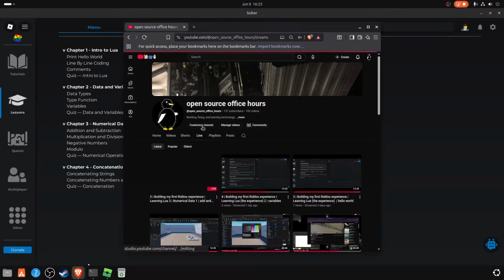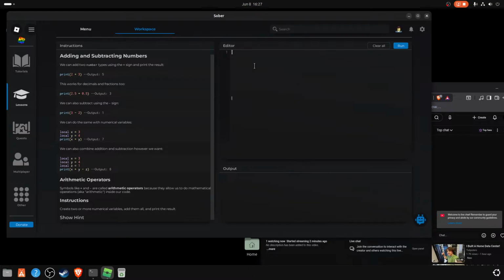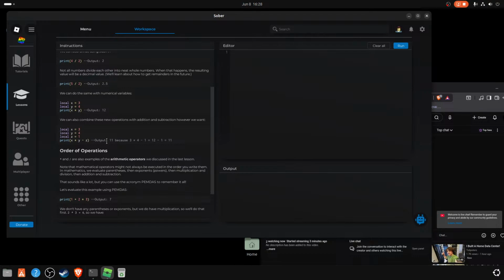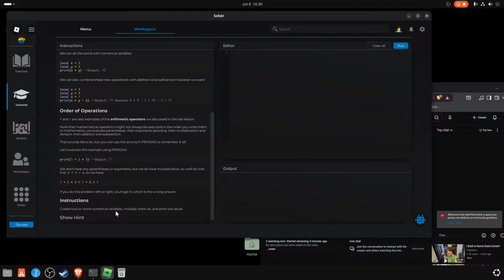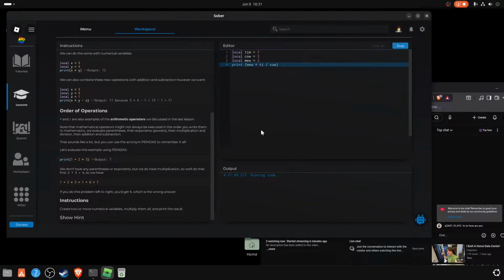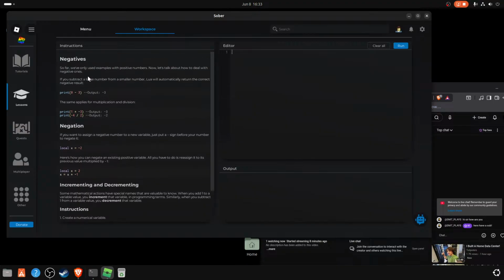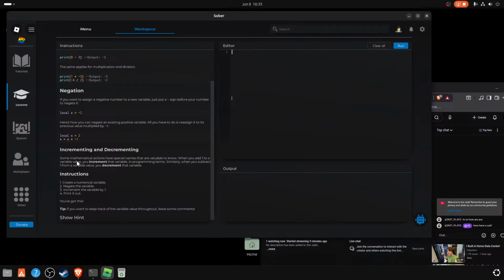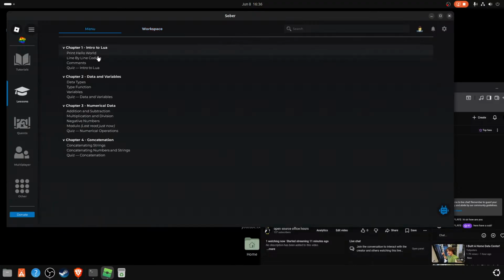5 | Building my first Roblox experience | Learning Lua 3 | Numerical Data 1 | add and subtract